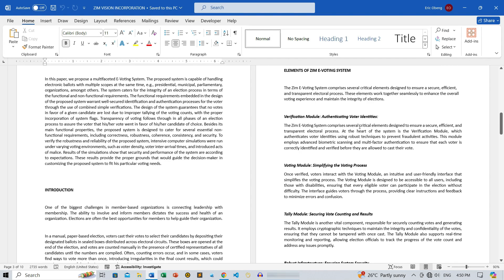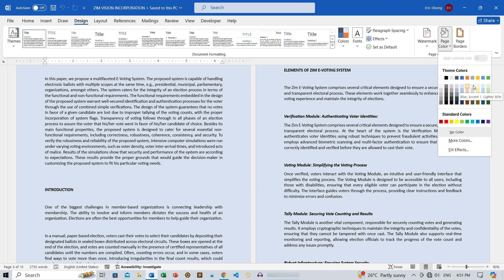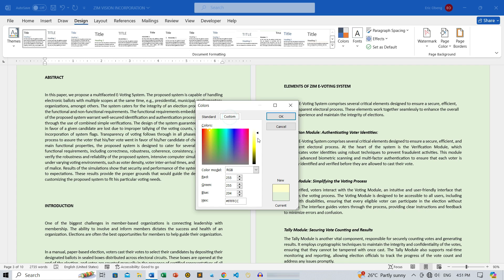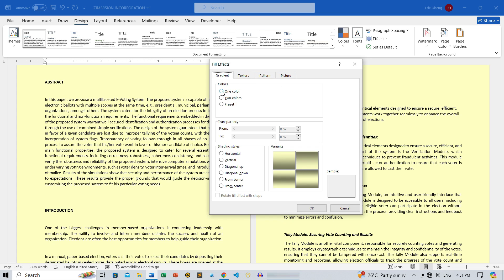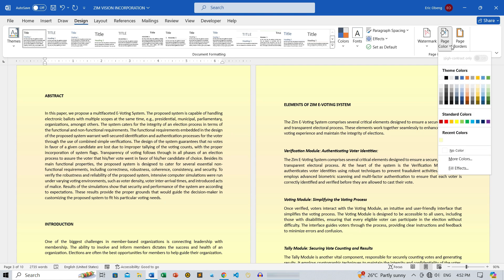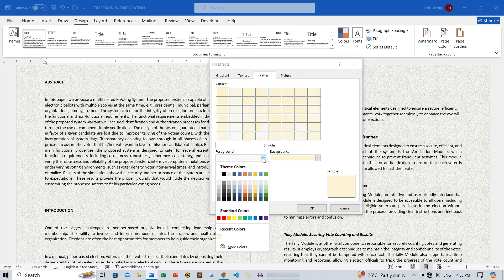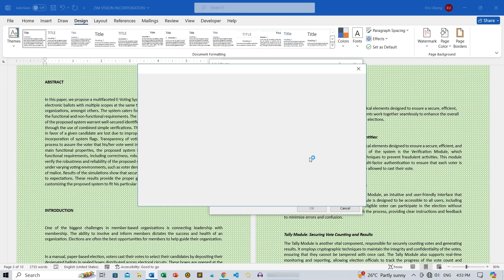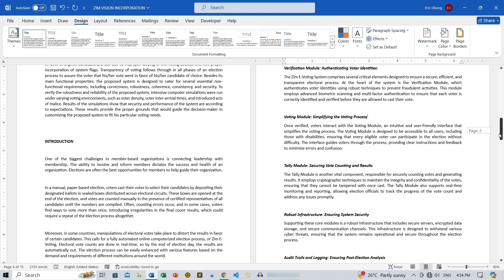How to Change Background Color in Microsoft Word: Gradient, Texture, Pattern, and Picture Tutorial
Welcome back to Zimist Coded! In this tutorial, I'll show you how to change the background color of your Microsoft Word document. Learn how to use Gradient, Texture, Pattern, and Picture options to make your documents stand out.

Timestamps:
0:00 - Introduction
0:25 - Changing Page Color
0:42 - Using More Colors
1:25 - Applying Gradient
2:08 - Adding Texture
2:31 - Creating Patterns
3:03 - Setting a Picture Background
3:26 - Conclusion